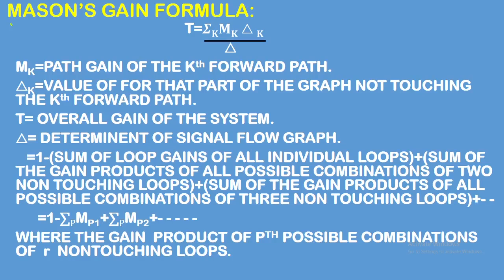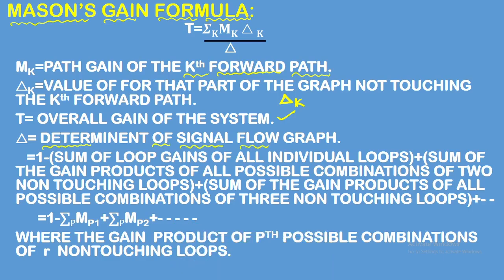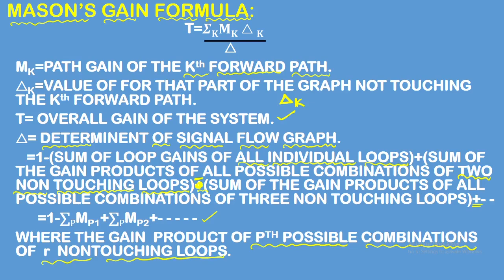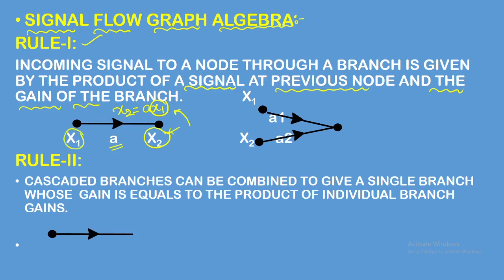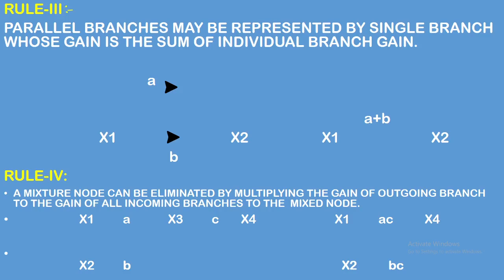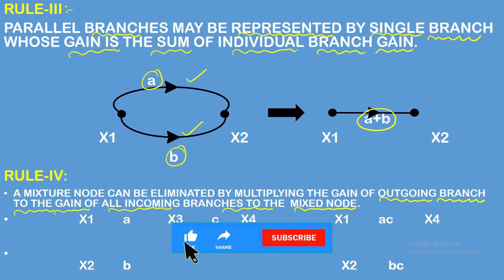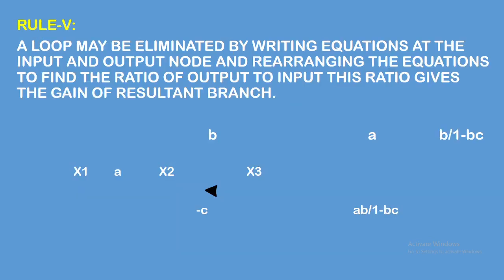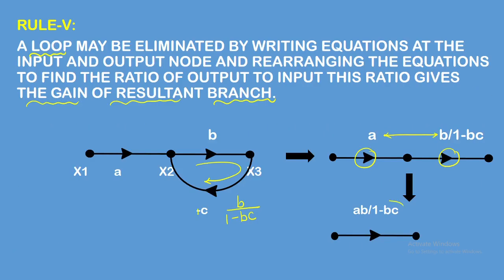CONTROL SYSTEMS//MASON"S GAIN FORMULA AND ALGEBRA OF SIGNAL FLOW GRAPHS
IN THIS VIDEO YOU ARE GOING TO LEARN ABOUT MASON"S GAIN FORMULA AND ALGEBRA OF SIGNAL FLOW GRAPHS